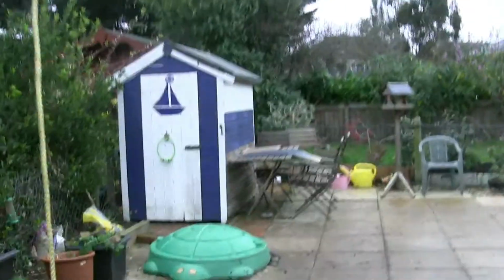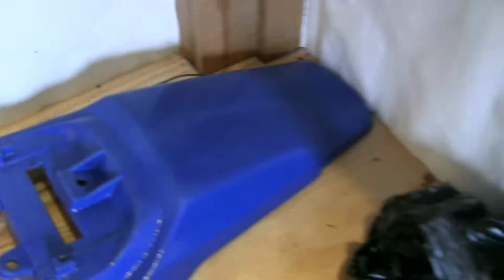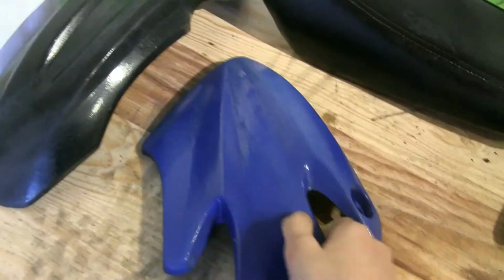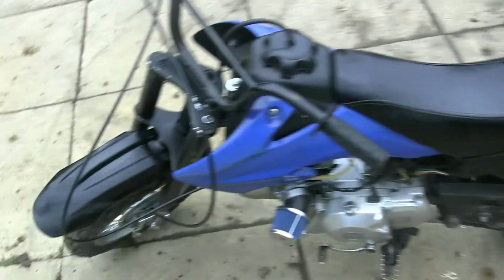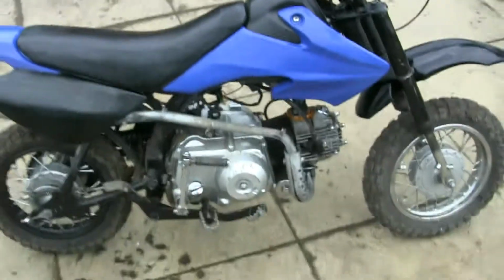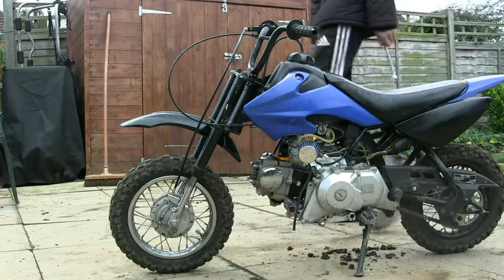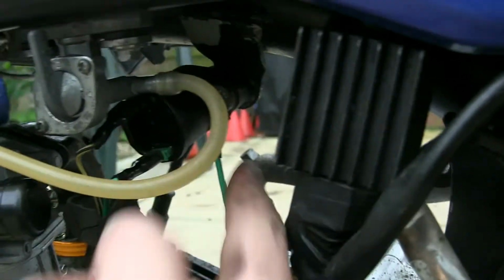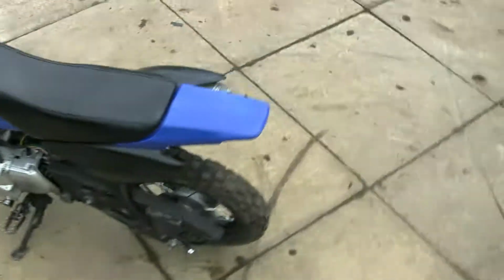Sorting Out The Dodgy Paint And Fixing The Pit Bike So It Runs